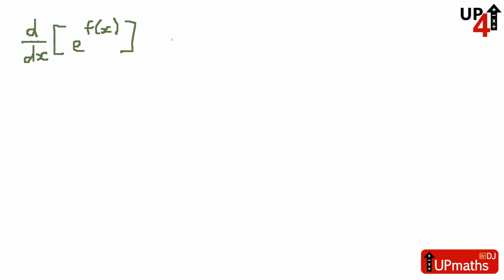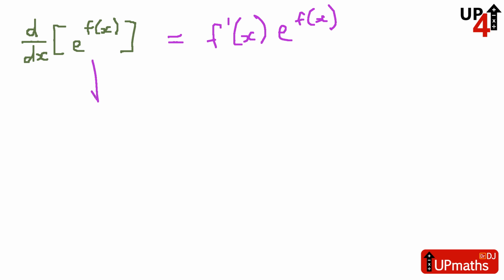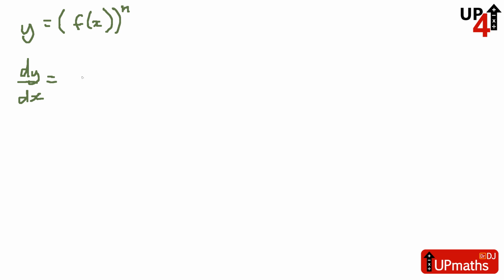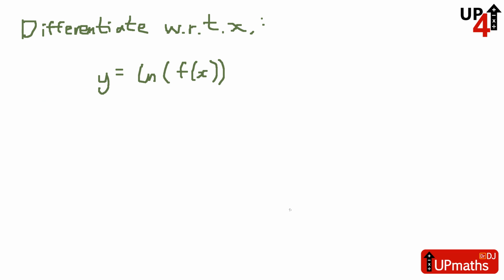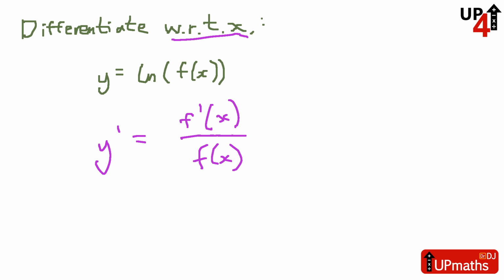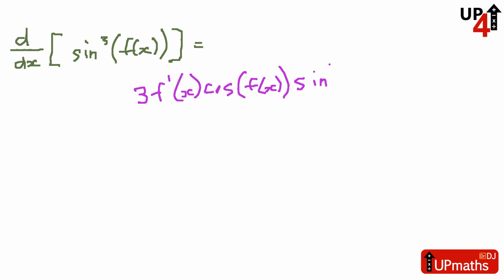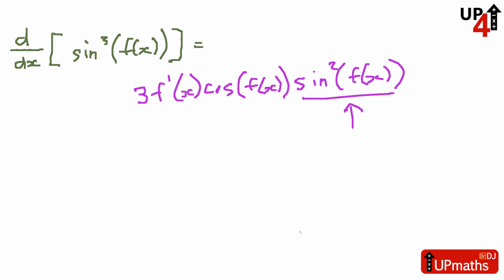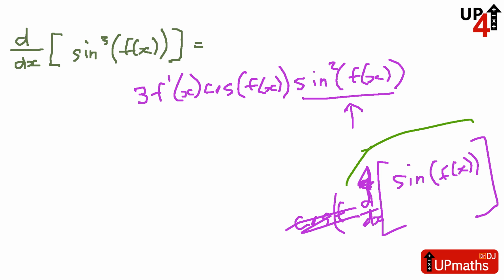Function Differentiation Questions (level UP4 video maths lesson)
This video looks at "function differentiation". Or simply "differentiation of unknown functions".

I find this is a really useful topic to help advanced students really improve their understanding of what differentiation is.

00:00 Question 1 of 7
00:59 Question 2 of 7
01:26 Question 3 of 7
01:53 Question 4 of 7
03:07 Question 5 of 7
03:35 Question 6 of 7
04:03 Question 7 of 7